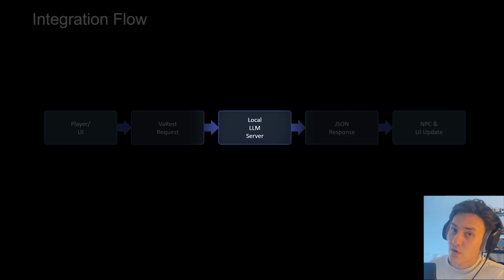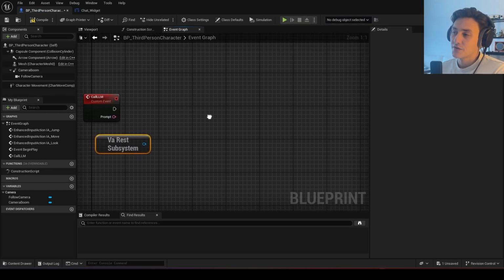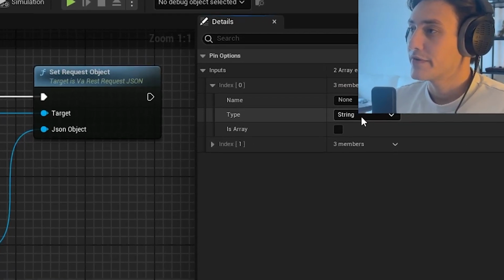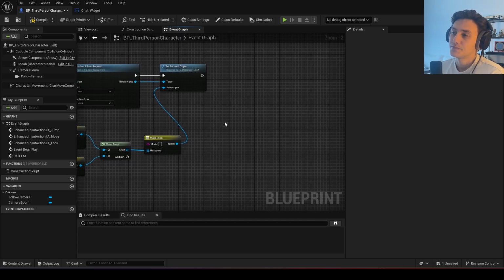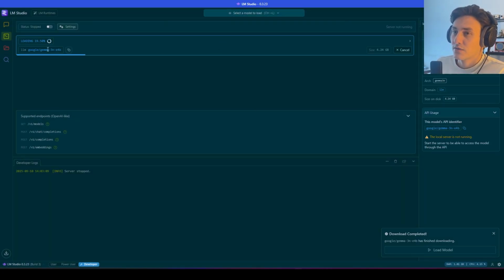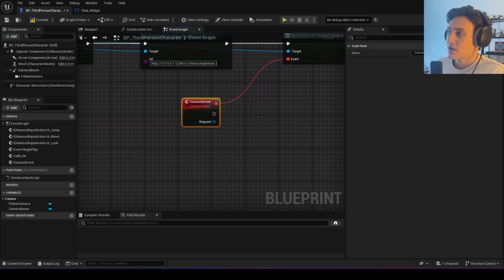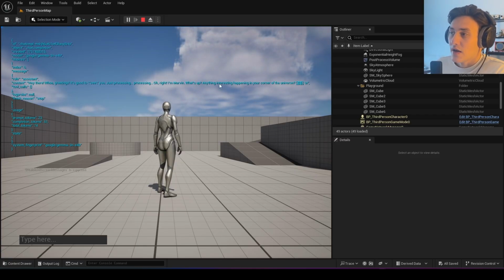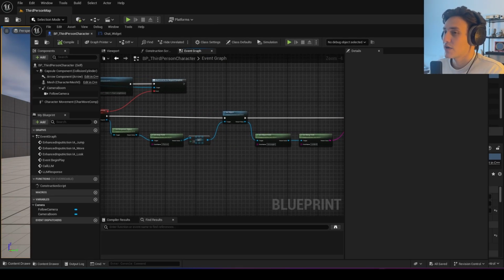Connecting Local AI to Unreal Engine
Integrating Local LLMs into Unreal Engine with VaRest + LM Studio

Bring your NPCs to life with dynamic, context-aware dialogue, all running locally on your machine. In this tutorial, I’ll guide you step by step through setting up Unreal Engine with the VaRest plugin and connecting it to a local LLM using LM Studio. You’ll learn how to send prompts from a simple chat widget, process JSON responses, and display AI-driven replies directly inside your game.

What you’ll learn:
-Benefits of using local LLMs
-How to set up VaRest for HTTP/JSON communication in Blueprints
-Parsing and displaying model responses in Unreal
-Expanding possibilities with NPC awareness, triggers, TTS, and speech input

0:00 - Intro
2:36 - Prerequesites
5:20 - Integration Overview
6:52 - Unreal Project Setup
8:02  - VaRest Node Setup
14:41  - LM Studio Setup
16:52  -  Final VaRest to LM Studio connection
20:38 - Testing
21:45 - Extracting sections of JSON
26:20  - Adding message history
27:55 - Expanded Features
29:28 - Outro

🛠 Tools used:

Unreal Engine (Third-Person Template)

Example model: google/gemma-3n-E4B
(lightweight, fast to run alongside UE)